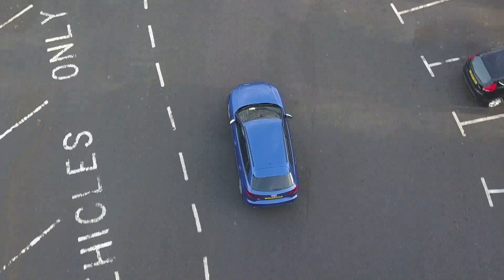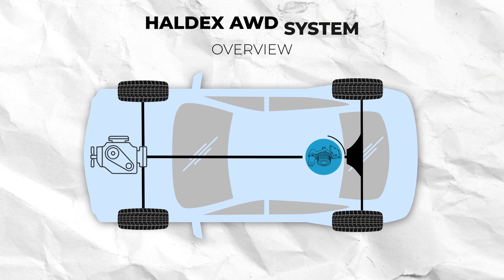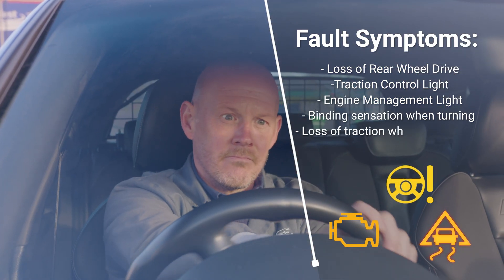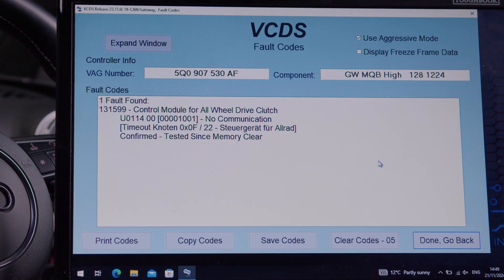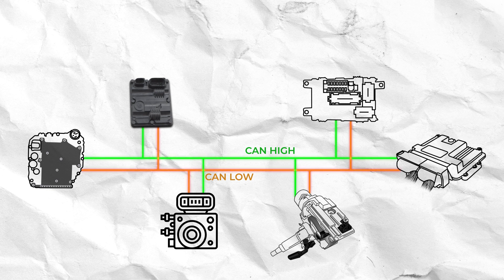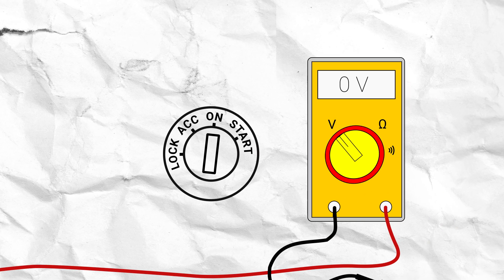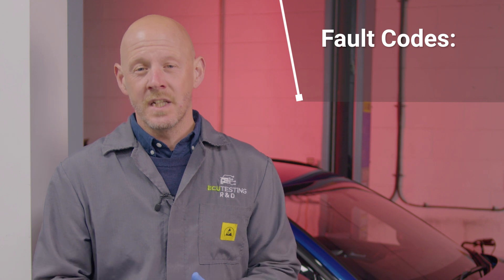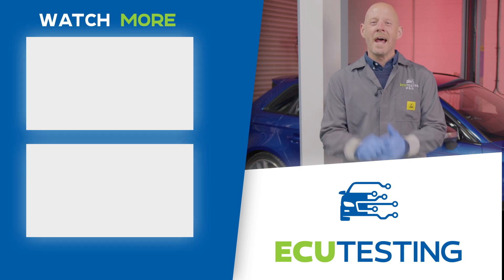Haldex AWD System Faults? The Gen 4 and 5 Repair Guide You Need!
Struggling with Gen 4 and 4Motion Gen 5 all-wheel-drive problems? Whether your AWD isn’t engaging, you’re seeing traction control warnings, or fault codes like 01324, C1112, and U0114 keep popping up, this guide will help you get back on the road.
In this episode, Tim takes you through the step-by-step process of diagnosing and repairing common Haldex AWD faults across Gen 4 and Gen 5 4Motion. Learn how to troubleshoot error codes, identify weak points in your system, and fix issues to restore performance and reliability.